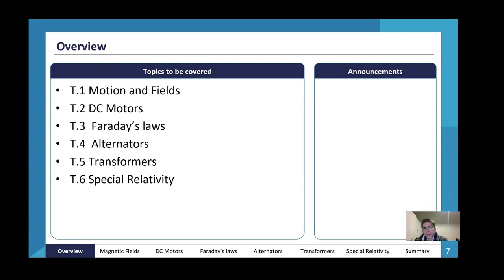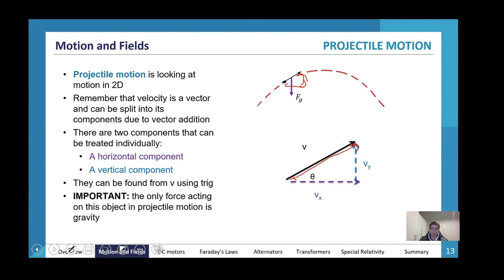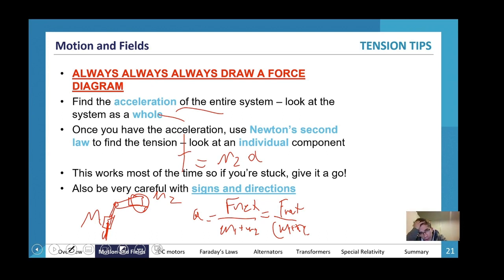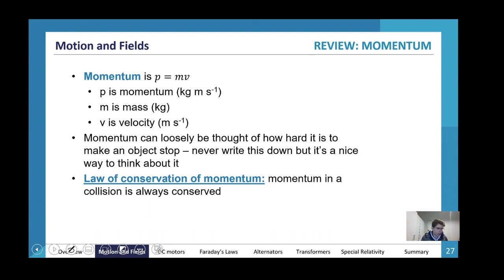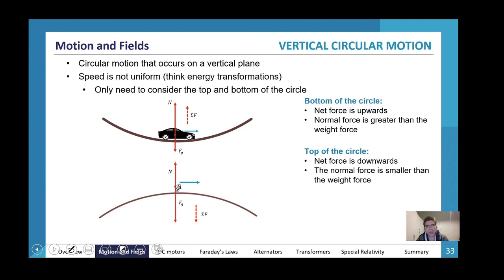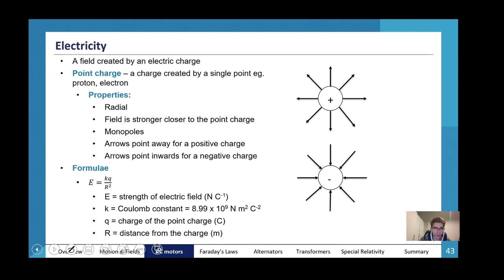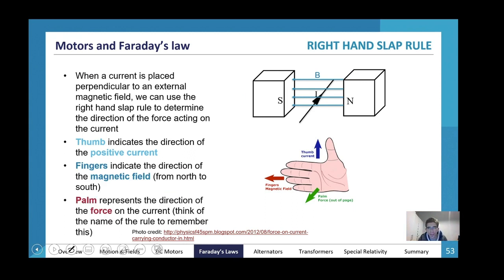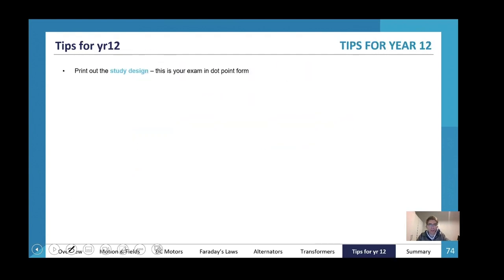VCE Physics 3&4 April Lecture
All the content you need to revise for VCE Physics 3&4, delivered by an expert presenter from our April Lectures.